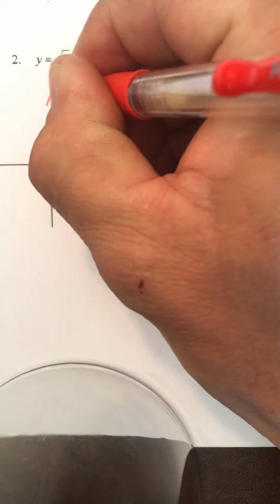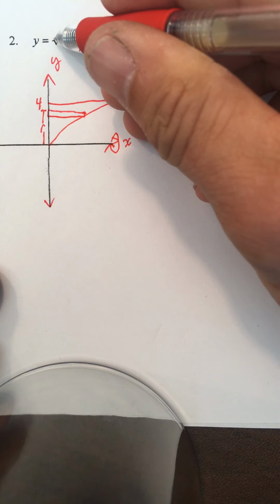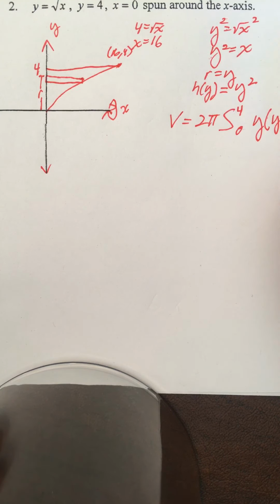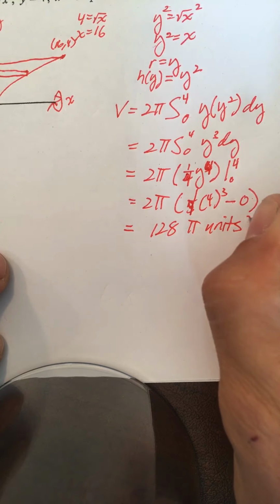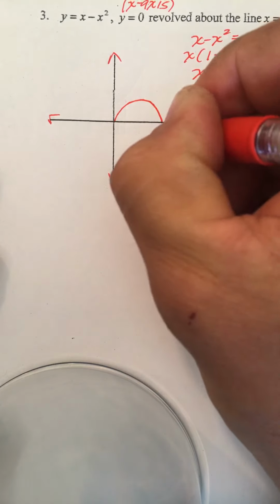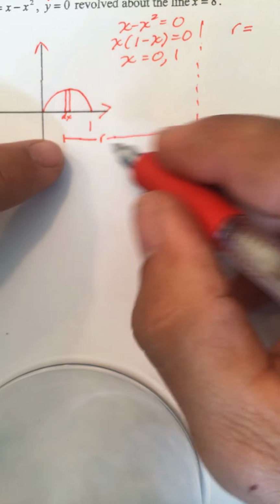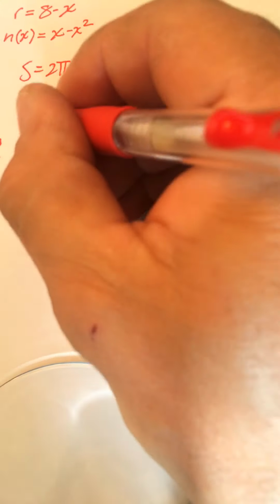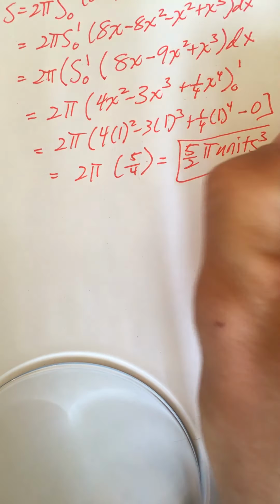Part 2: Shell Method (Last 2 examples)